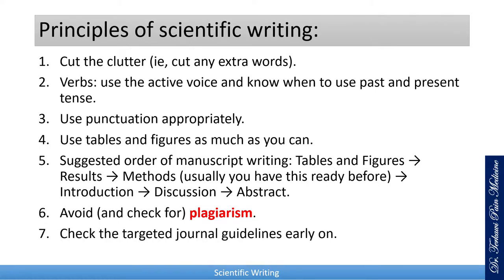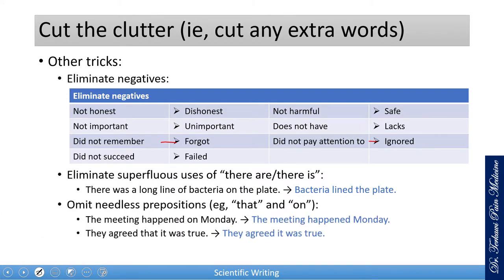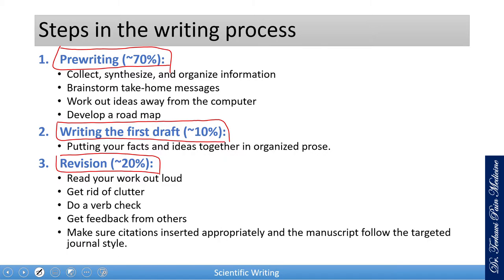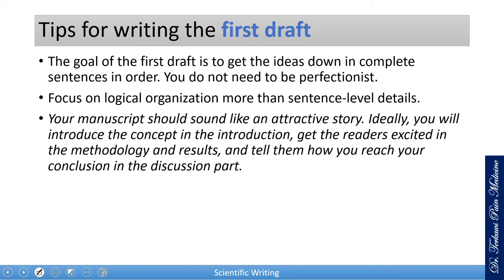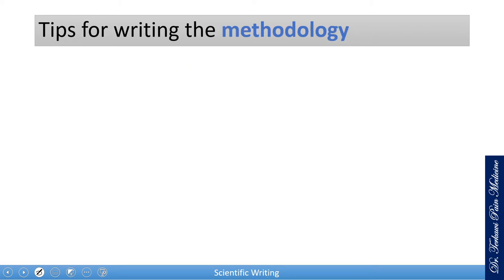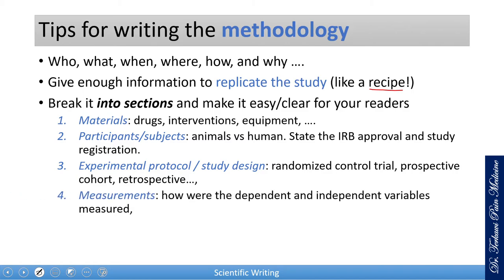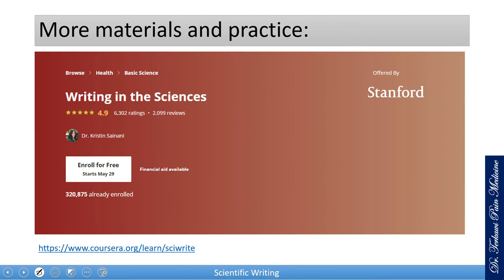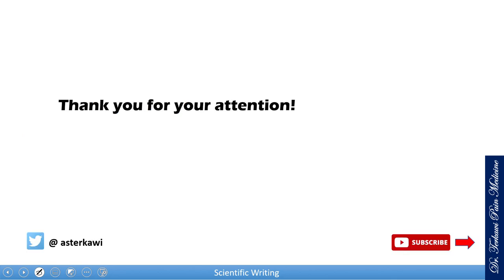Scientific Writing: How to write for high-impact journals?